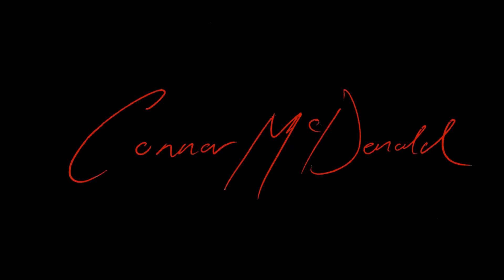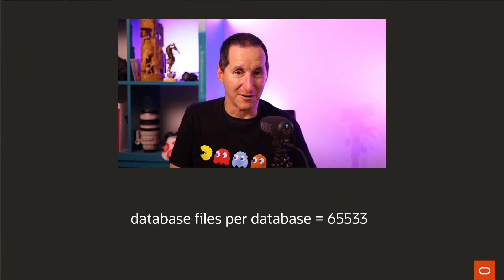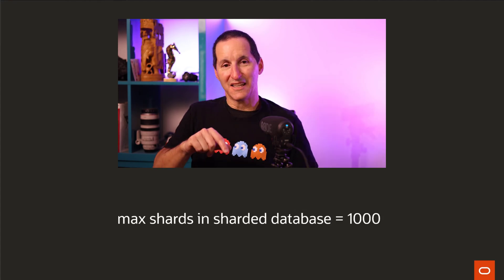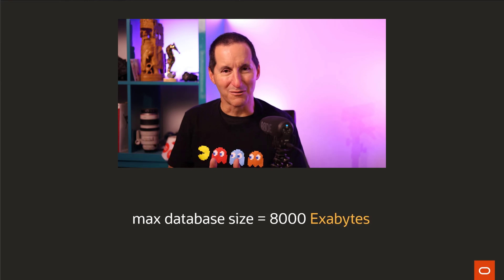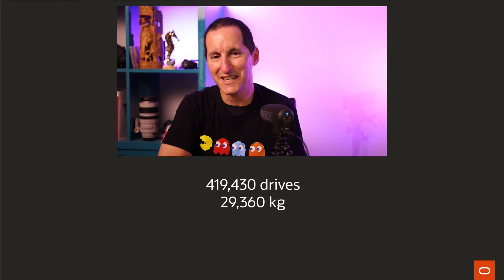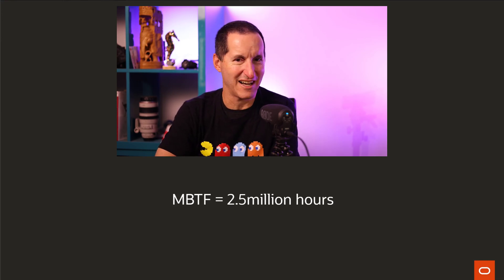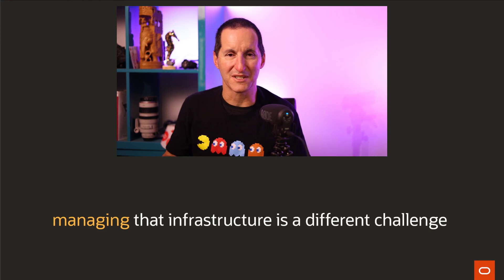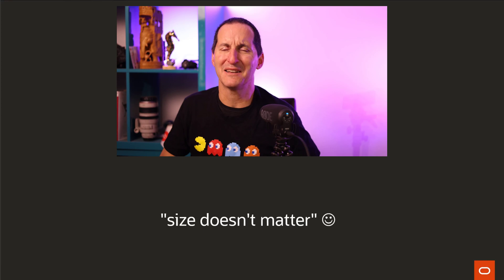How big can a database be?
Does a relational database ever get too big? How many rows is too many?

The Podcast!